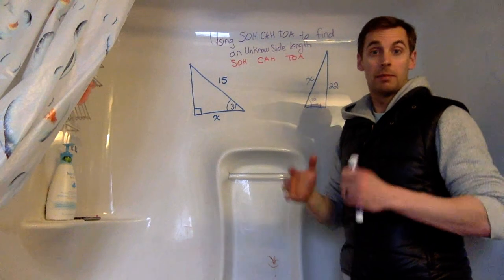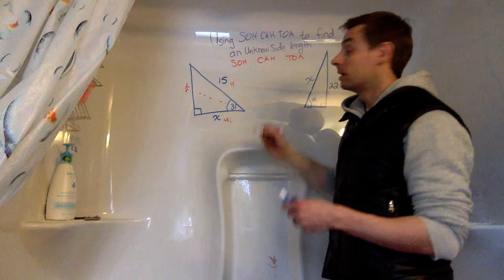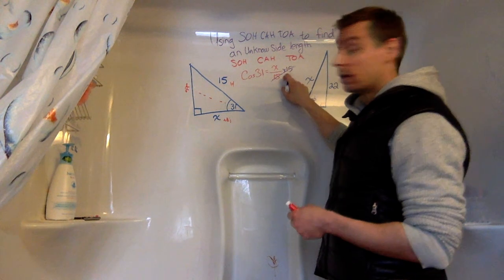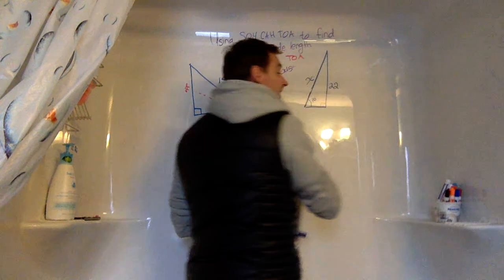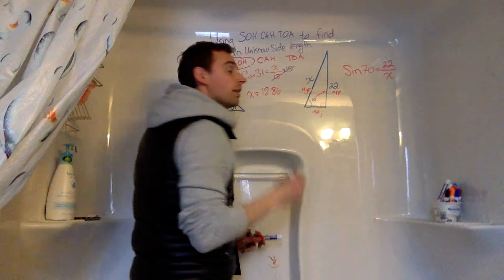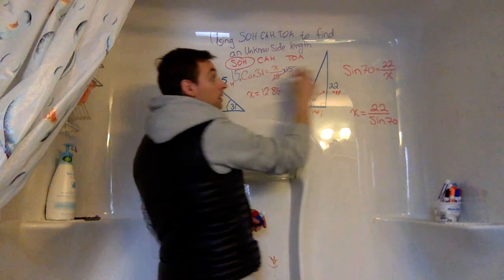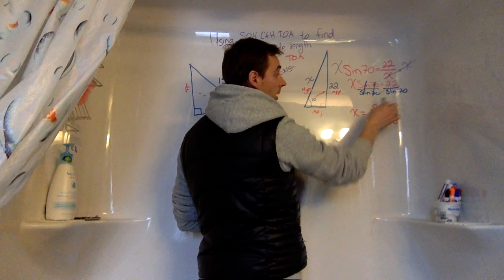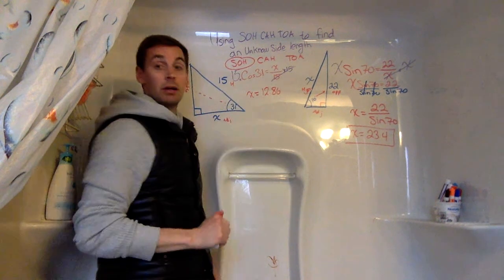Using SOH CAH TOA to Find a Missing Side Length